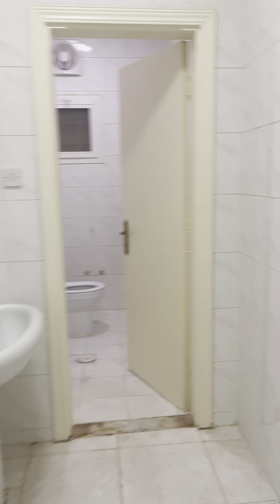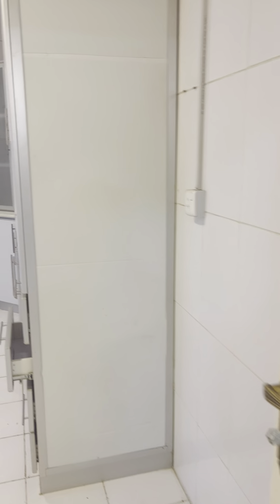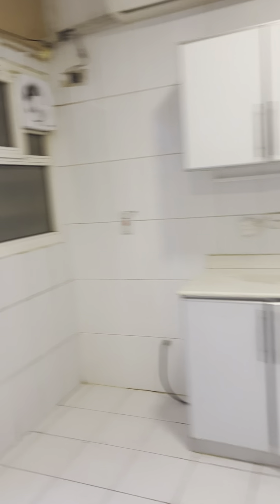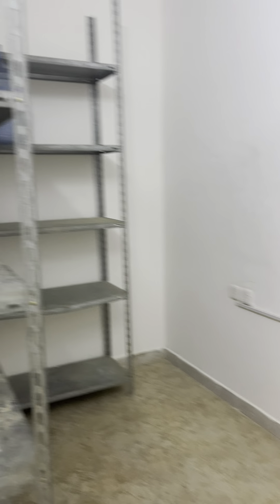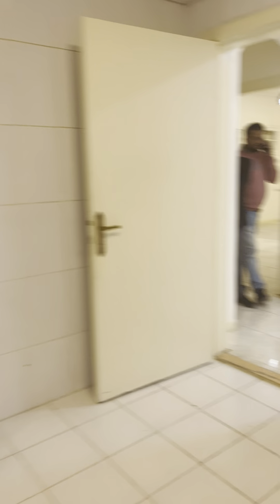Flats in Ar Rawdah Riyadh - Flat Search Part-4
This one was 35k per year.